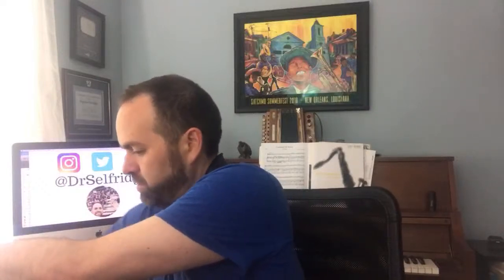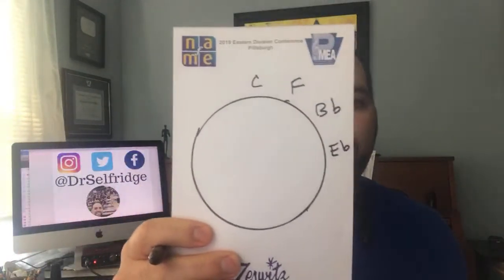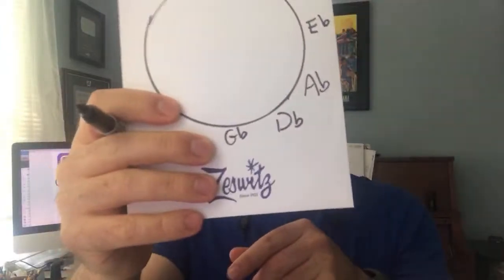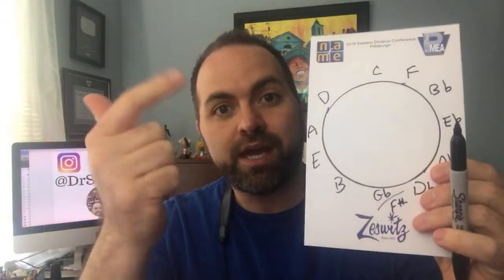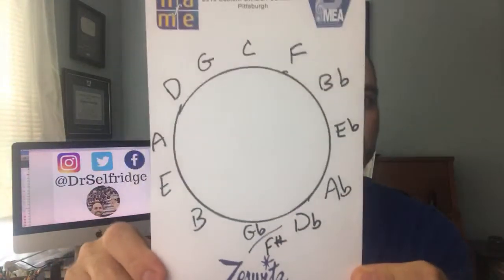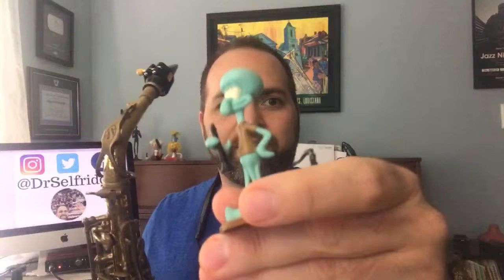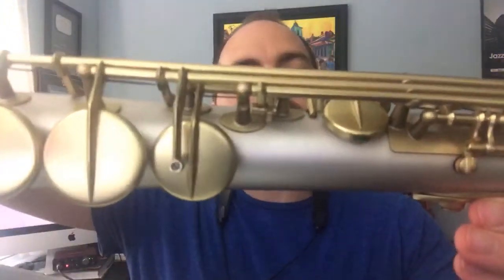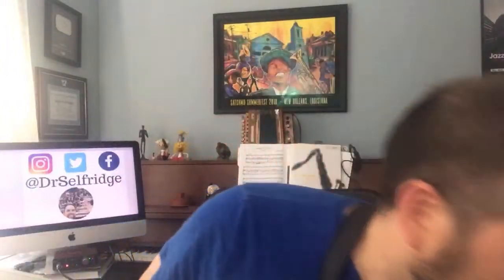Live today! New Patreon 🎉 and your Questions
Ask Dr. Selfridge your band questions!